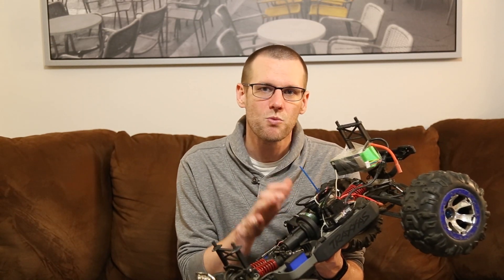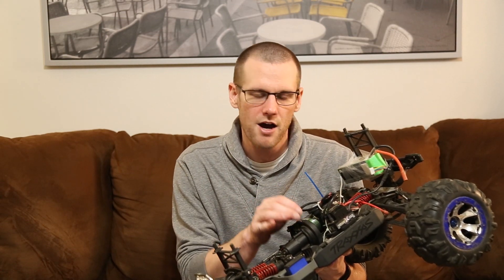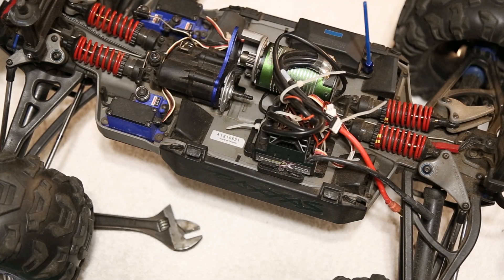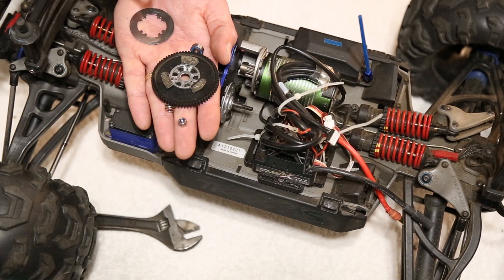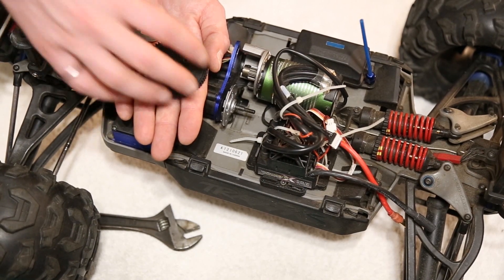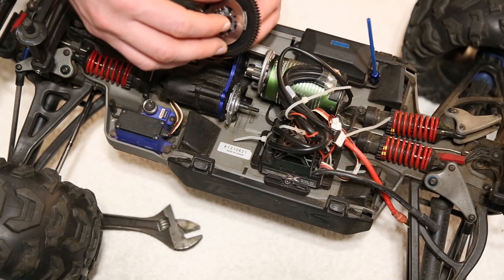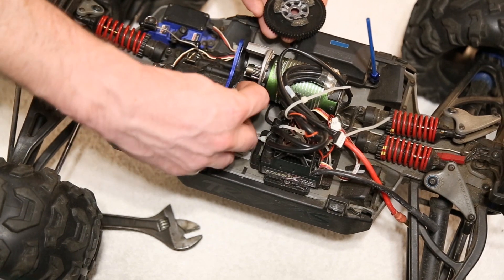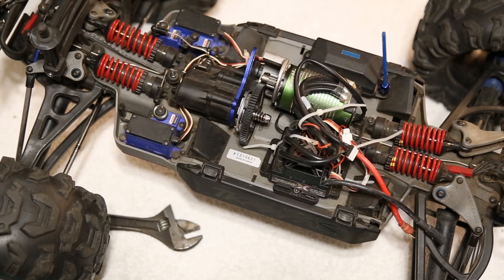What Does the Slipper Clutch do in an RC Car?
A Slipper Clutch is found in many RC Cars and trucks. Most often they are found in off road vehicles and with good reason. In the video we cover how a Slipper Clutch works, what its core purpose is and the 2 specific uses that we have for them in our RC Cars!

Article on Slipper Clutches and Tuning.